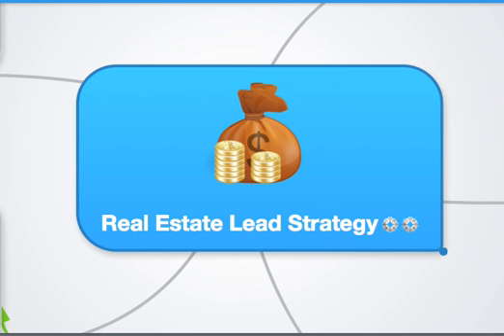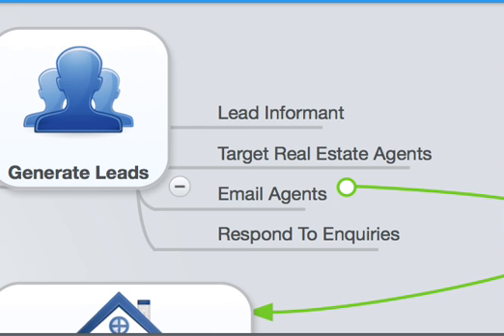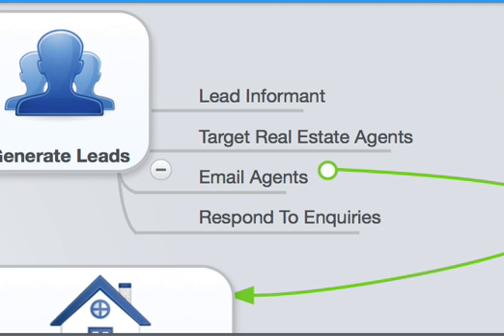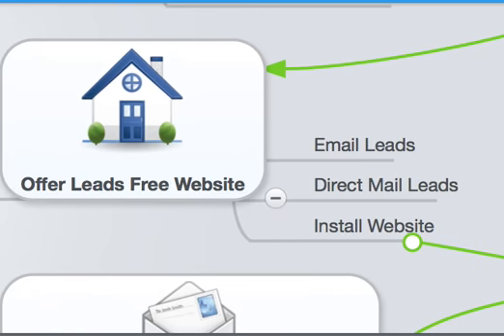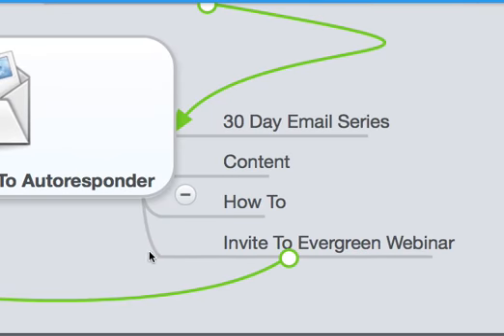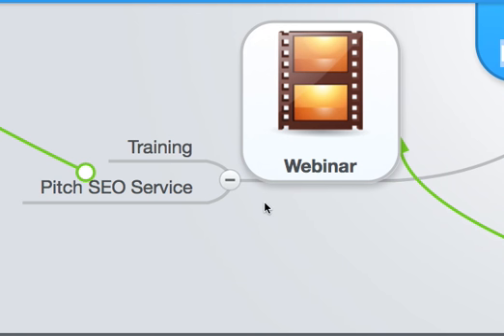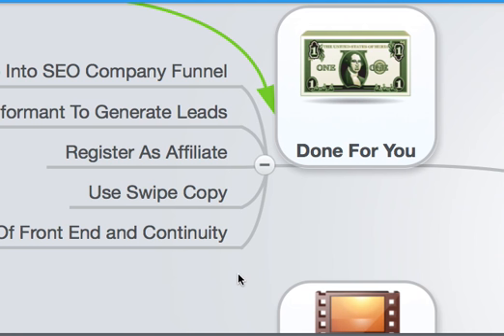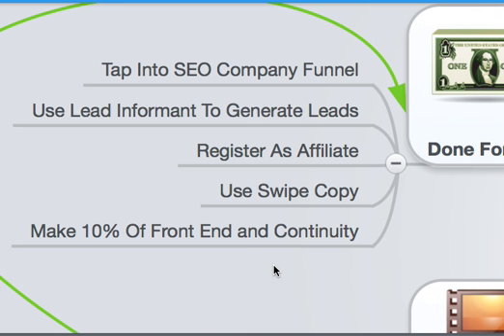Lead Informant Case Study #1